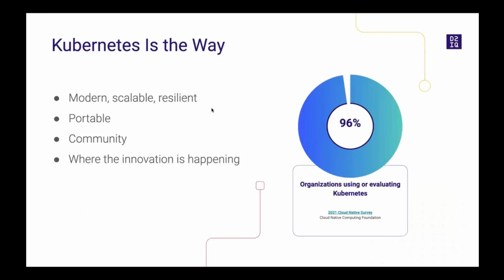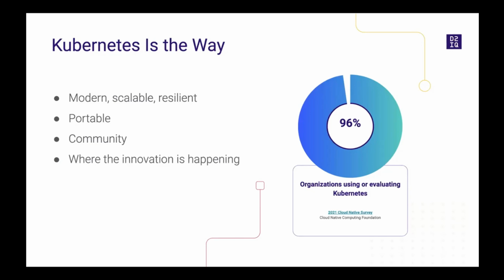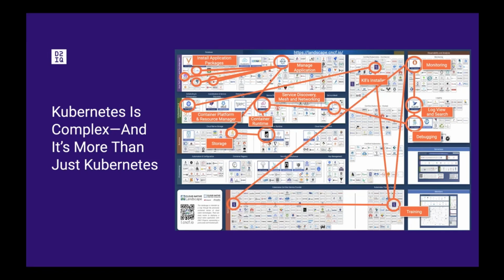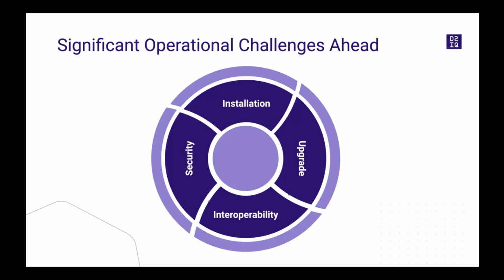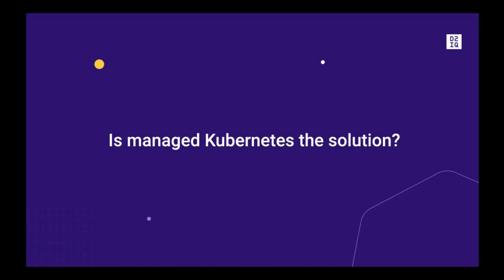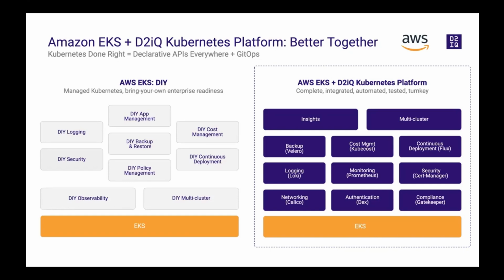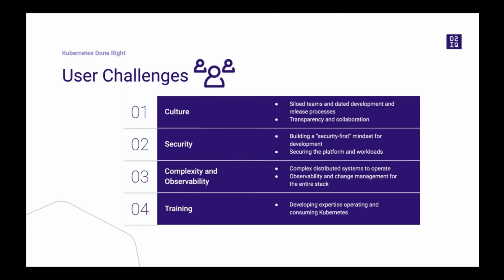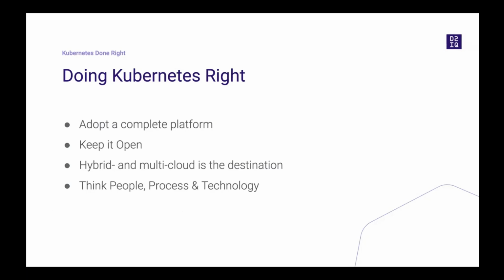Kubernetes Done Right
Like Linux, Kubernetes consists of a core and an assortment of building block components that must be assembled and integrated to create an enterprise production-level platform. Most Kubernetes deployments fail because organizations underestimate the complexity of Kubernetes and overestimate their ability to deploy and manage a Kubernetes platform.

In this webinar you will learn:
- The components and steps required to make Kubernetes an enterprise-level production-ready platform.
- The steps required to supplement AWS EKS to create an enterprise-level production-ready platform.
- How to create an enterprise Kubernetes platform that will accommodate continual innovation.
- The importance of an open Kubernetes solution.
- How to position your organization to be on the winning side of the smart cloud-native revolution.